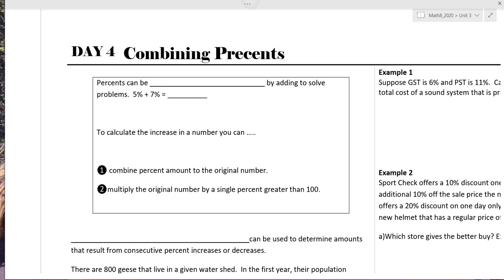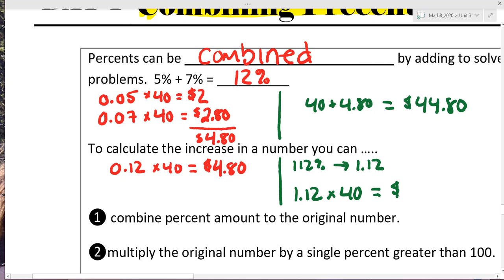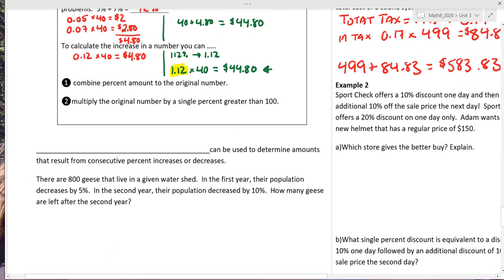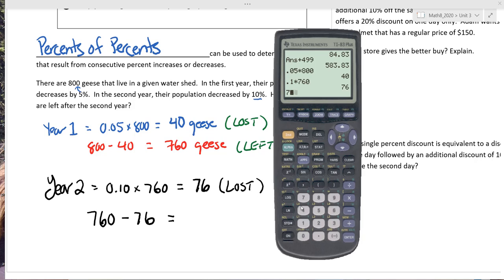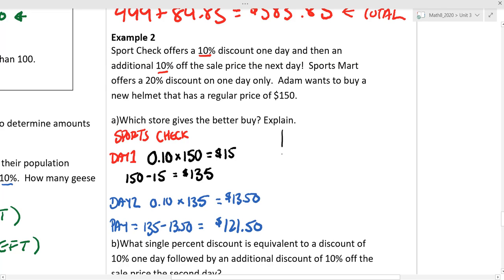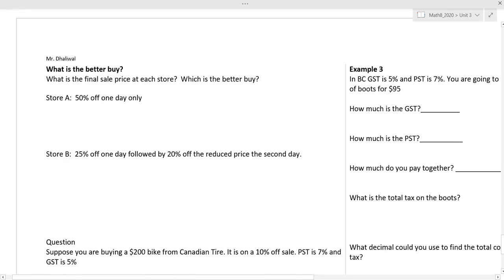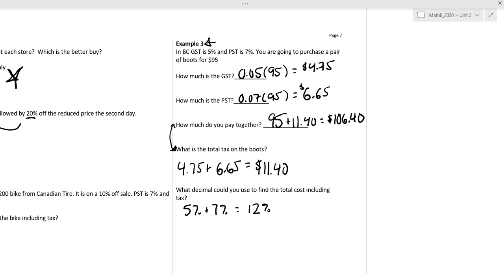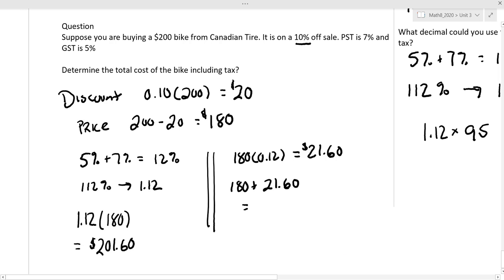Math 8 | unit3 lesson4